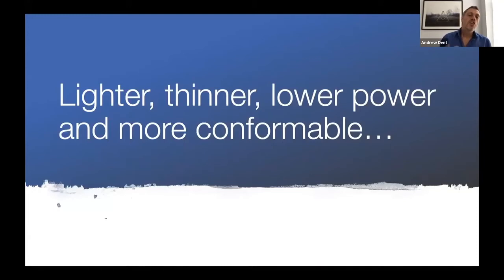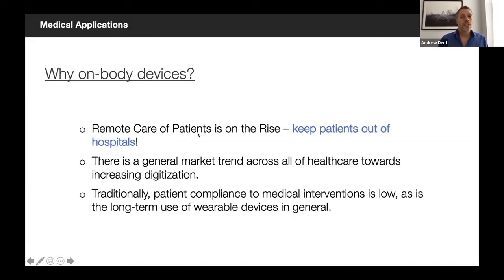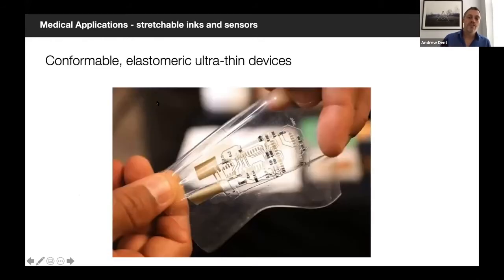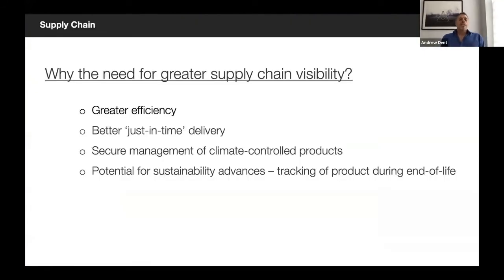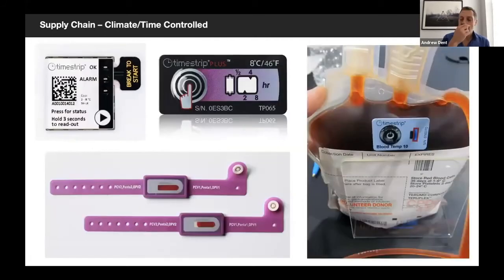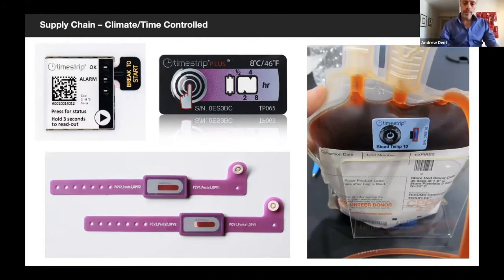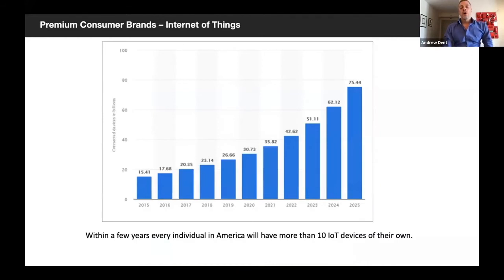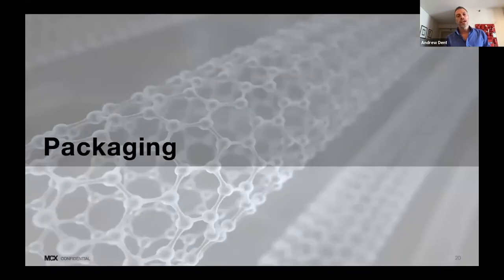Making Things Alive with Printed Electronics - Webinar #3 - Part 1/3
Webinar #3 ”Bridging Industry Needs with Printed Electronics Design, Prototyping & Volume Production”

Speaker: Andrew Dent, PhD, Executive Vice President, Material Research, Material ConneXion
Title: Emerging Markets for Printed Electronics

To showcase recent developments we will host a webinar series “Making Things Alive with Printed Electronics” with some of our partners and other invited speakers.Printed electronics is rapidly emerging as a key enabler for bringing everyday objects and surfaces to life. Product developers and designers - and anyone else who wants to get their hands on printed electronics technologies - the 3rd webinar in the “Making Things Alive” series is specifically for you. Learn more about the potential impacts of printed electronics and how you can start with your own design and prototyping. With speakers from Material Connexion, Electroninks, and Ynvisible in this session you’ll see what services, tools and kits are already available for you and the routes to industrial-scale manufacture.